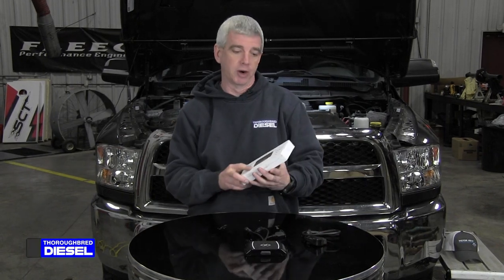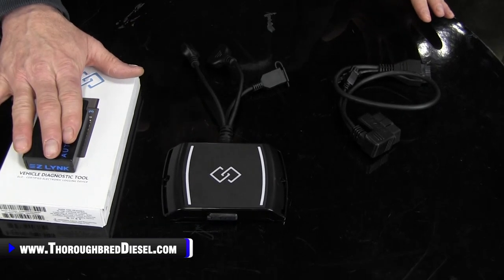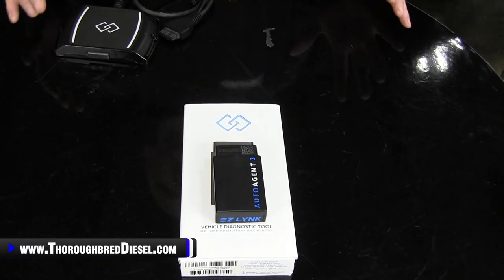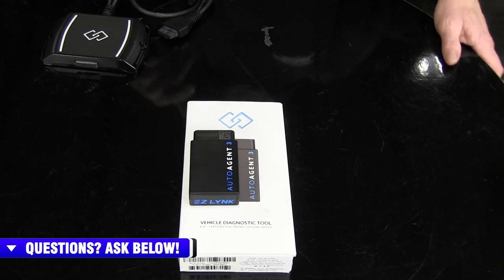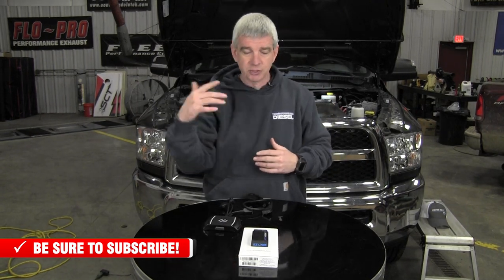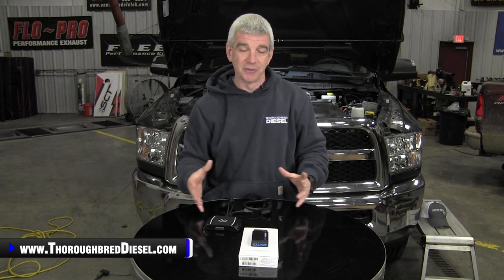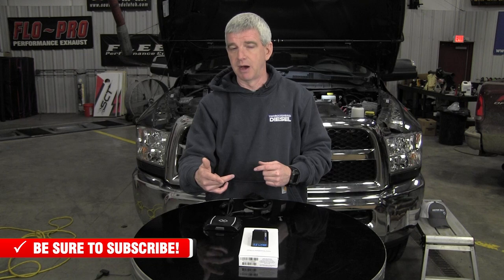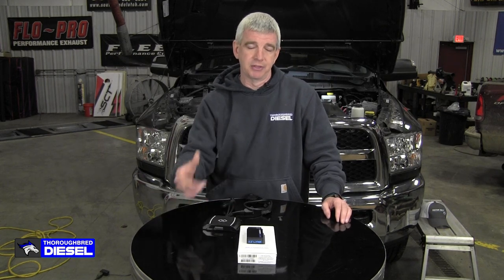MUST HAVE EZ Lynk AutoAgent 3.0 - DIAGNOSE almost anything on your truck!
💪EZ Lynk AutoAgent 3.0 allows custom tuners to develop their own files for a variety of vehicles & brands. The EZ Lynk platform gives full control over their own content & the vehicles’ parameters. Tune profiles are stored and shared through a Cloud-based system, which allows for easy access and convenient updating. The EZ Lynk platform can tune multiple trucks with one device (with the purchase of additional support packs). It also gives the ability to do your own adjustments, but experience with such is recommended.

Gauge Options:

Gauge's are able to monitored in multiple different views as seen in the pictures. All gauges can be set up for specific desired ranges, if in the range you are ok with the gauge will be green. When not, the gauge will be in a red warning state. If you pass through the warning state you will be able to set up defuel settings and the gauge will be white and make sure you do not hurt your truck.

RPM’s (revolutions per minute)
Speed (MPH or KM/H)
Boost Pressure (PSI or Bar)
Engine Temperature (degrees Fahrenheit or Celsius)
Injector Pressure (kPSI or Bar)
Injector Pulse Width (ms)
Transmission Temperature (degrees Fahrenheit or Celsius)
Calculated Load (Percent %)
Injection Qty (mm3)
Torque Converter Slip (RPM)
Output Shaft Speed (RPM)
DPF Soot Load (Percent %)
Mass Air Flow (G/S)
EGR Valve Position (Percent %)
Turbo Vain Position (Percent %)
Barometric Pressure (PSI or Bar)
Transmission Line Pressure (PSI or Bar)
Air Intake Temperature (degrees Fahrenheit or Celsius)
Engine Oil Temperature (degrees Fahrenheit or Celsius)
Ambient Air Temperature (degrees Fahrenheit or Celsius)
Battery Voltage (Volts)
Engine Load (Percent %)
Exhaust Manifold Pressure (PSI or Bar)
Main Injection Timing (Degree Before Top Dead Center)
Throttle Position (Percent %)
Engine Coolant Temperature (degrees Fahrenheit or Celsius)
Data logging Features:

End users can conveniently share datalogs and other vehicle information to any technician with the touch of a finger without even leaving the driver seat. Data logs can be quickly started and stopped from the main gauge display screen and bookmarks can be added to draw interest to specific points of a datalog if desired. A graphical web based data log viewing solution will soon be incorporated into the EZ LYNK Cloud as well. Technicians can also create default PID configurations that are automatically loaded during a re-flash procedure to further assist in the troubleshooting and diagnostic process.

30 Minutes of available Logging Time
Bookmarks for added notes when noting anything
Ability to e-mail data log file

Diagnostics:

Ability to Read Codes
Ability to Clear Codes

Chapters
0:20 Intro
1:50 HUGE benefits!!!
3:40 Conclusion